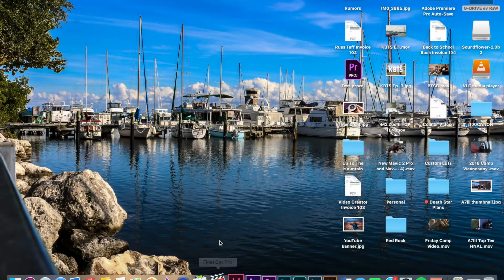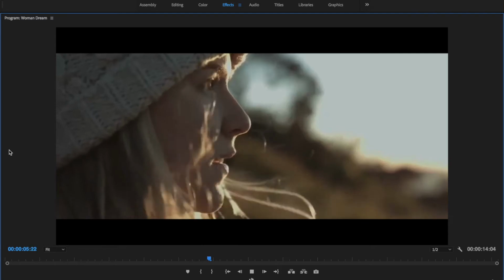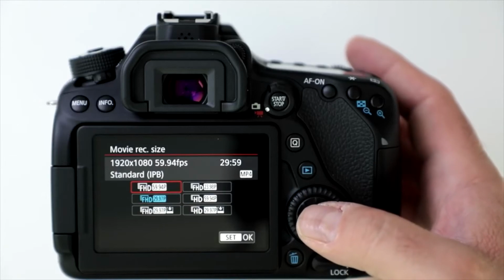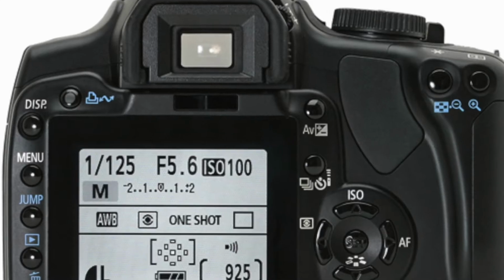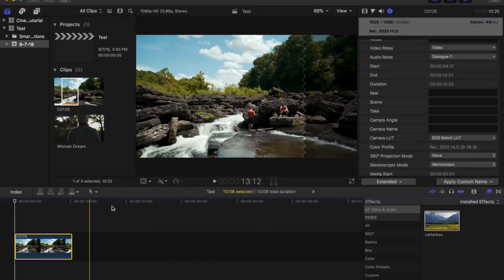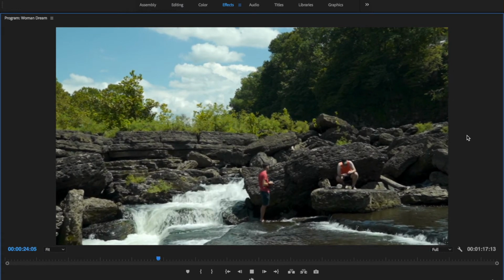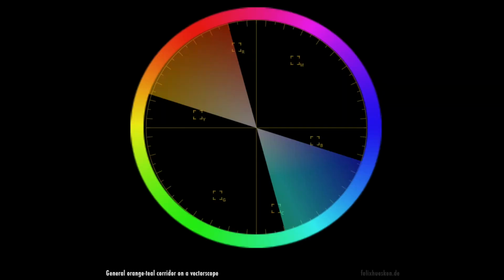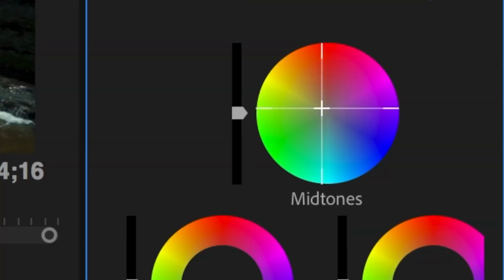Editing/Camera Tips to Make Your B-Roll Feel Cinematic (Final Cut/Premiere Pro Tutorial)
Camera/Editing Tips to Make Your B-Roll Feel Cinematic (Final Cut/Premiere Pro Tutorial)

In this video, I briefly discuss a few different characteristics of the cinema and how to apply them to your own b-roll

Thanks for hangin’ with me!

Essentially, I'm here to chillout and have a good time, while provide helpful information.

Gear: Canon EOS M50 - Manfrotto Tripod - Viltrox L116T Light - Movo VXR10 Mic

Connect with Connor!

I also edit for Kinotika!

Connect with Dave the host of Kinotika!